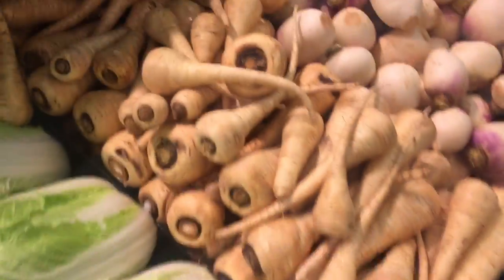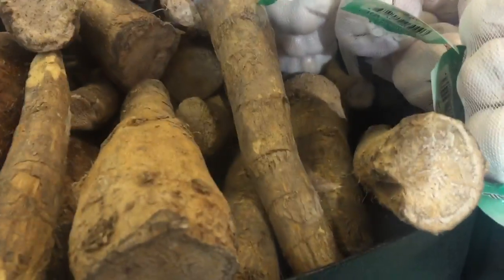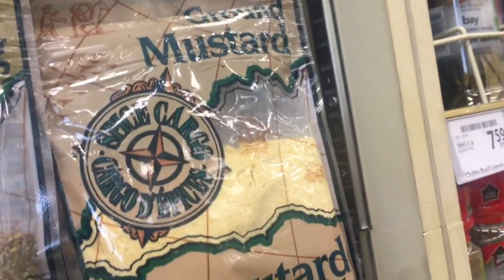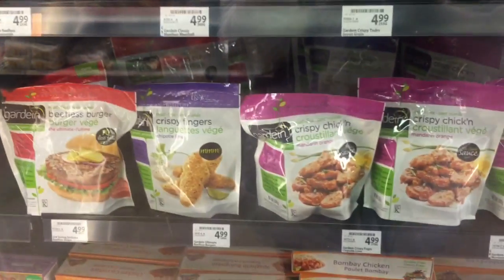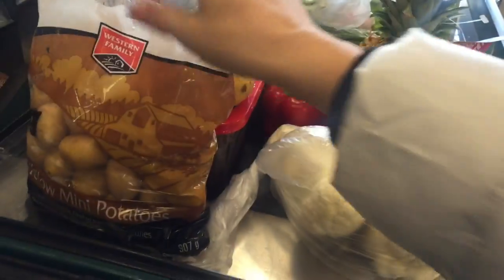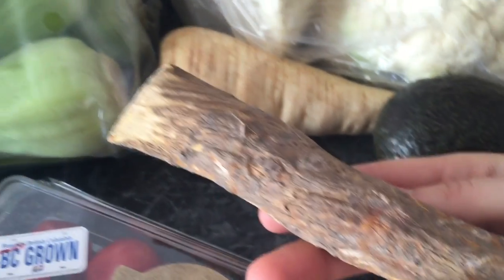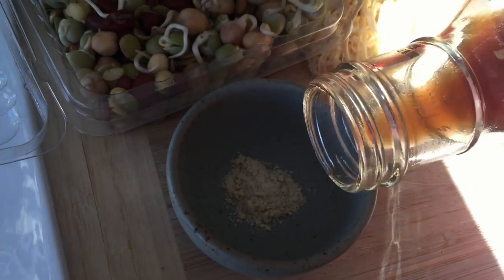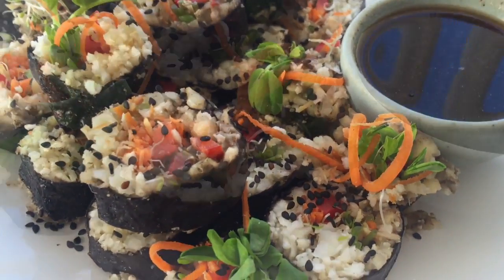VLOG + RECIPE: Taking you on a shopping trip + Raw Vegan Sushi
Day 457 Raw Vegan/Fruitarian/Whatever

MY EBOOKS AVAILABLE NOW
30 Day Meal Plan with Recipes. Eat how I eat
52 To a New You Guide to help you go raw vegan

I'm taking you shopping!
Check out what I stocked up on with my latest trip to the grocery store.
Plus since they had horseradish, I decided to make raw vegan sushi and I show how I made it at the end of the video. Hope you enjoy!

"Rice"
1/2 head cauliflower and one parsnip with 4-5 dates blended into rice like pieces pulsed in the Vitamix with no water.

I place a paste made of black sesame seeds (recipe below) then add the cauliflower and fill with veggies like red pepper, carrot, some grated horseradish and sprouts. Roll, cut and enjoy! Dipping sauce is coconut aminos with horseradish powder mixed in.

Paste:
5 dates
3 tbsp black sesame seeds
Slice of ginger
Scoop or two of nutritional yeast
Water to consistency, blend.

Comment if you have questions, and you can find me all over social media too:

Two Grand @rawfoodromance

Fruit on!! xo Lissa